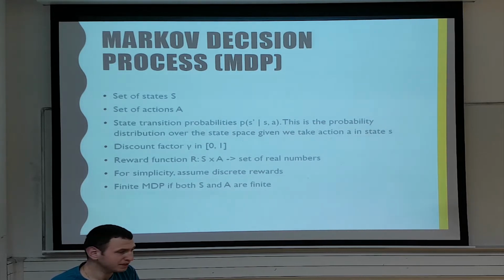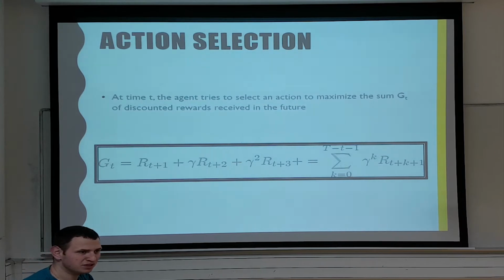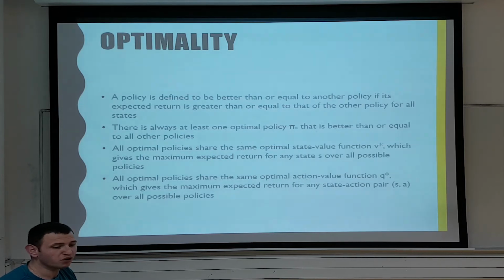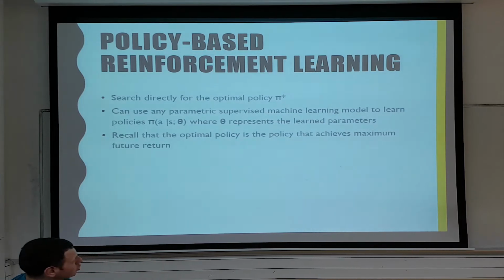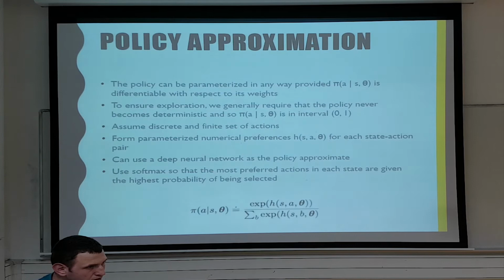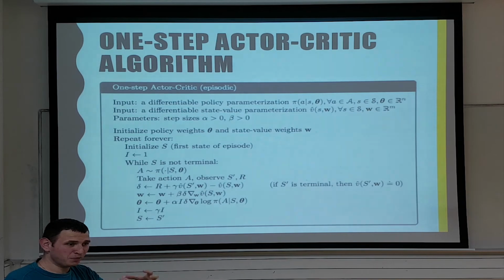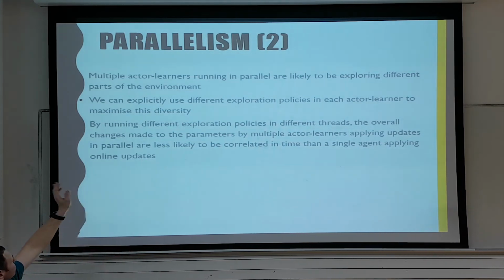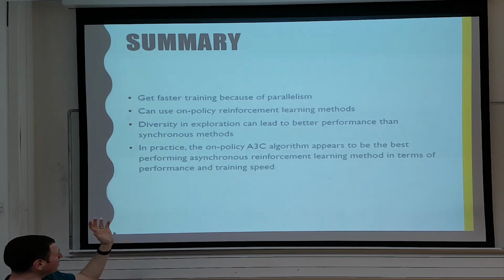Tutorial 7 - Reinforcement Learning | Deep Learning on Hardware Accelerators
Intro to RL:
- Markov Decision Processes (MDP)
- Policy Gradient methods
- A3C

Given By:
Chaim Baskin @ CS department of Technion - Israel Institute of Technology.